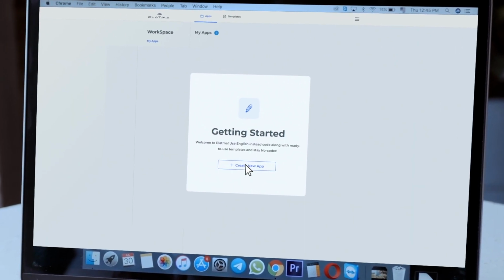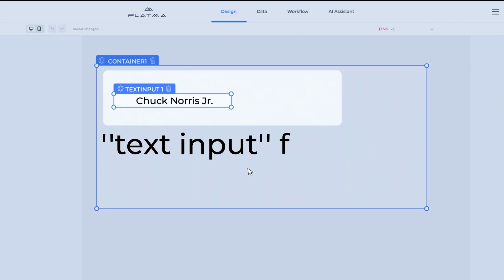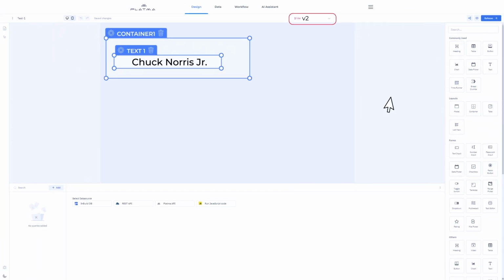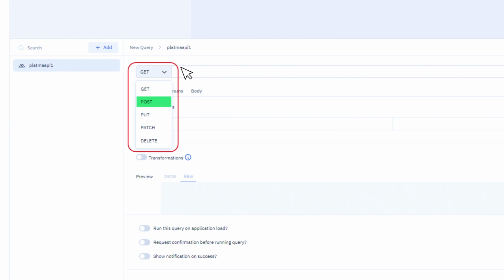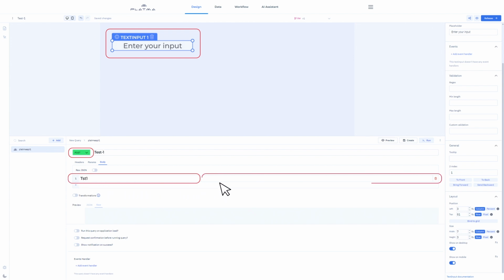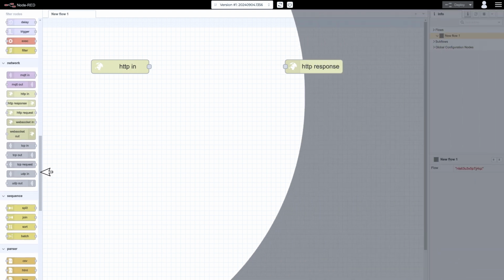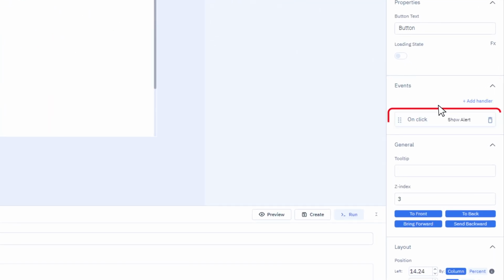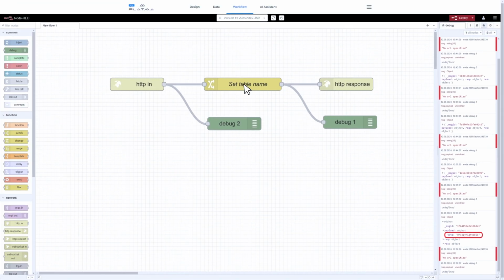Create Your First Dynamic Application on PLATMA | Step-by-Step Guide to App Building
Welcome to PLATMA, where building applications is not just for experienced developers—it’s for visionaries like you. This video will walk you through creating your first dynamic application on the PLATMA platform.

We’ll start from scratch, guiding you with simple, clear steps to use PLATMA’s powerful tools to design an application with zero code complexities.

Whether you want to build from the ground up or leverage existing code, this tutorial has you covered.

By the end of this guide, you’ll learn how to:

- Set up your project on PLATMA.
- Create and customize your user interface using dynamic elements.
- Connect and process data flows seamlessly.
- Debug, test, and refine your app for flawless functionality.

Ready to turn your ideas into powerful applications? Join PLATMA today and discover the freedom to create without limits.

Chapters (Time-Codes):

00:20 - Introduction
00:34 - Creating an application
00:52 - UI editor
01:38 - Data flow integration
2:23 - Data interaction
03:10 - Data transferring
03:47 - Flow connection
04:00 - External data processing
05:03 - Run query
05:14 - Test values
06:04 - Chek the result